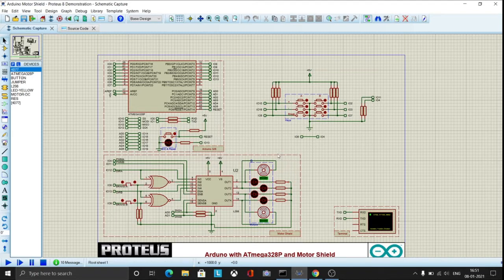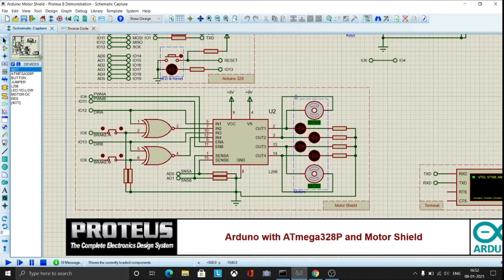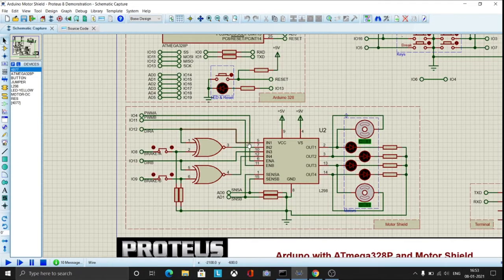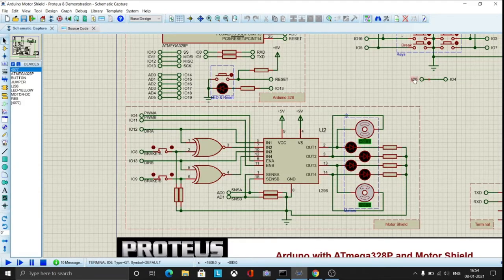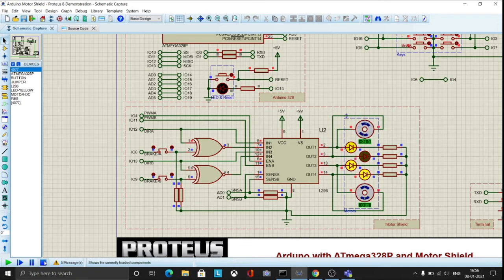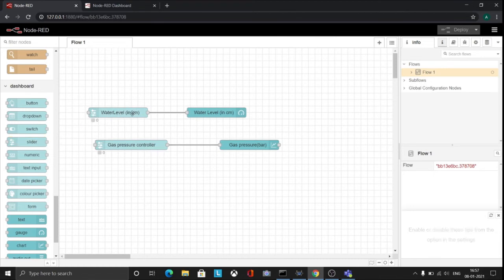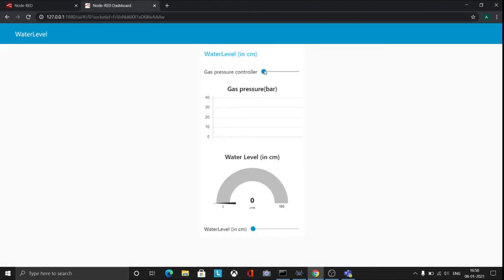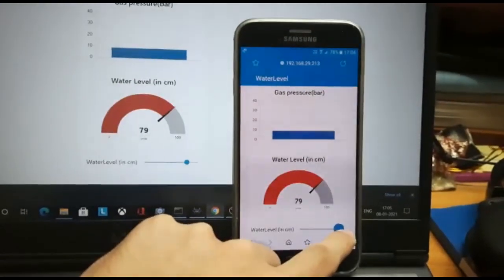DIY assignment 4 (Motor and Node-Red)Aditya Chari S-20MF10002 -Section 10